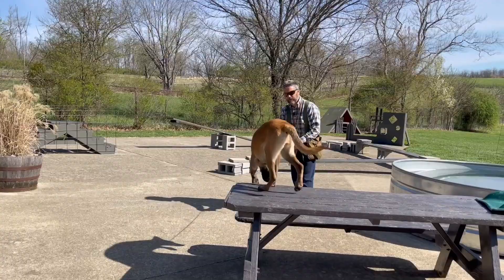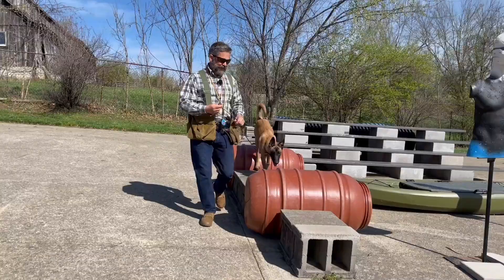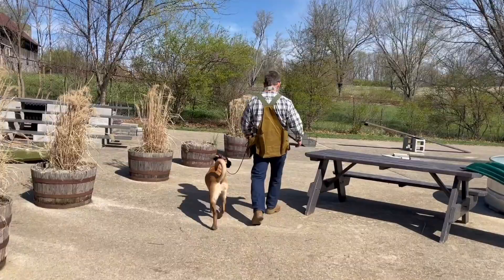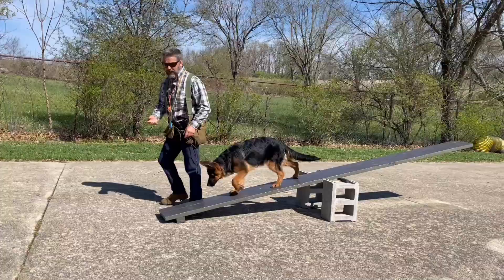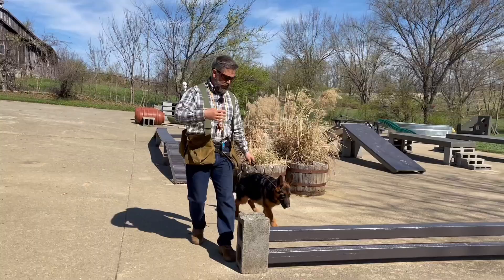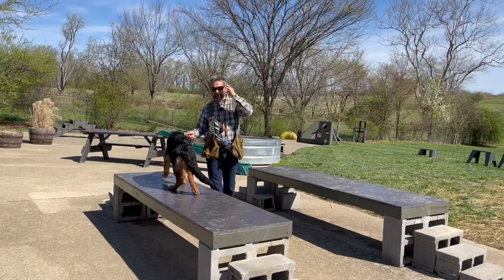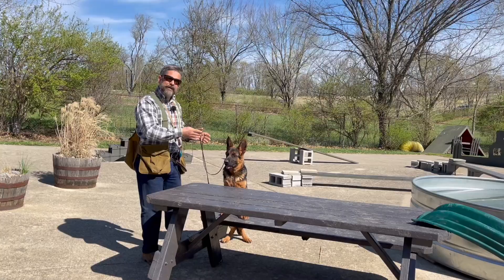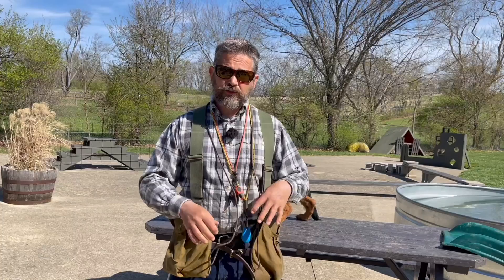German Shepherd Compared To Malinois | A conversation starter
We are trying out a new video format! Join Uncle Stonnie as he talks about the differences between training a German Shepherd puppy and a Malinois puppy.

This is a short video aimed at encouraging thoughtful discourse. Be polite and post your opinions in the comments section!

*Note - Stonnie does not own or have a vested interest in either of these dogs; they are both here for our socialization and basic training program.